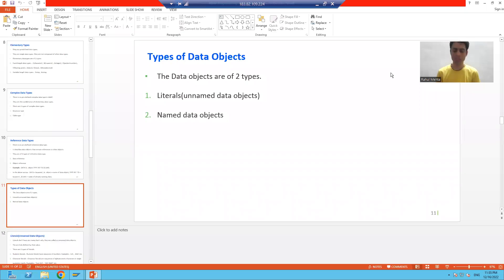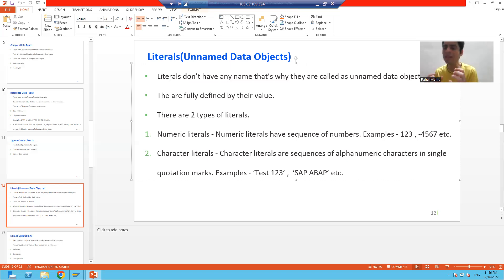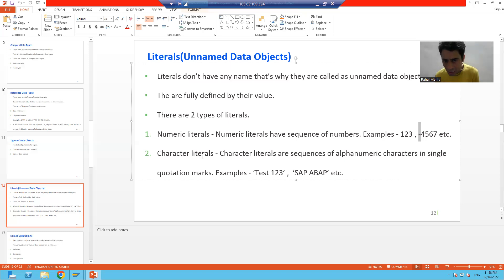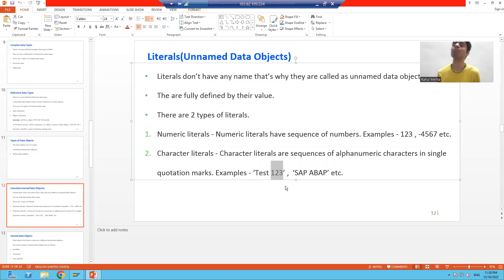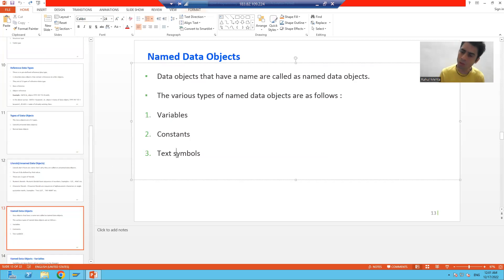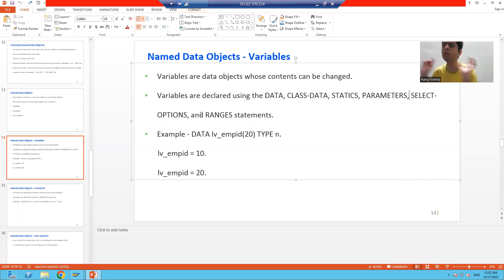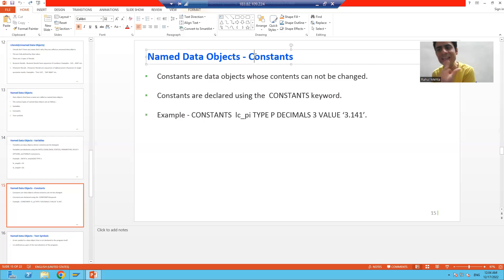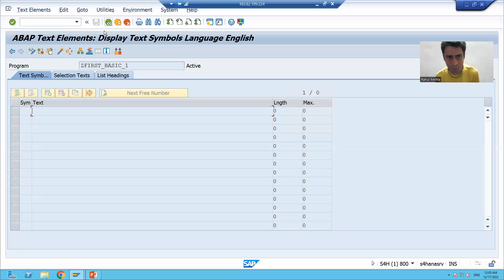7 - ABAP Programming - Data Types and Data Objects Part3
Data Object Types - Literals(Unnamed data objects) and Named data objects.